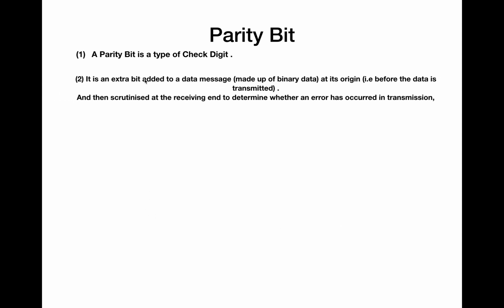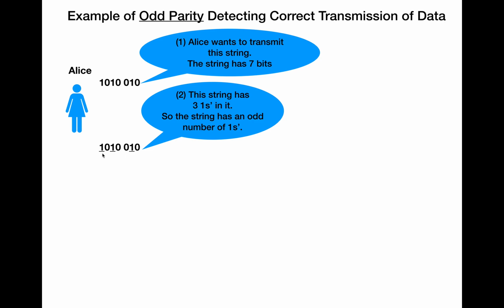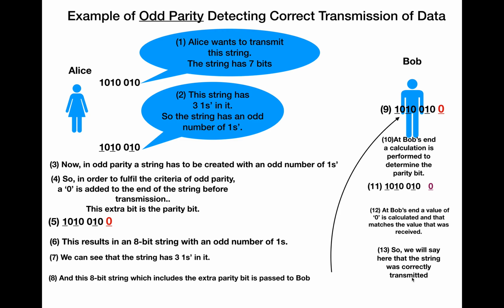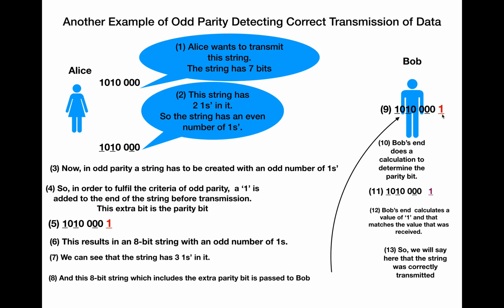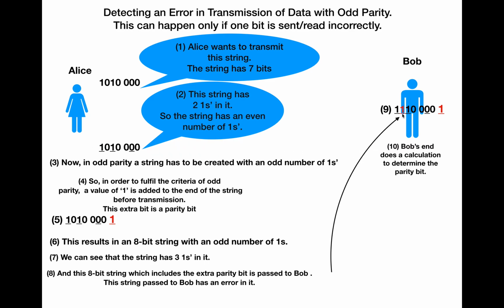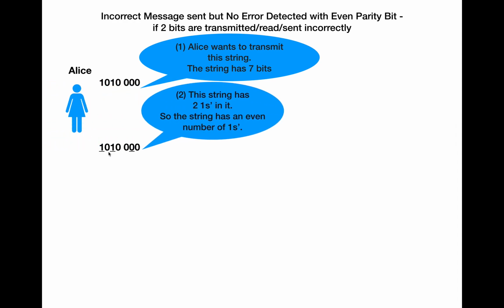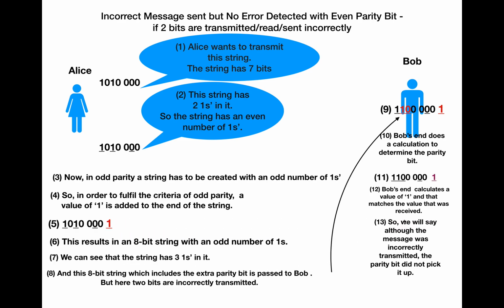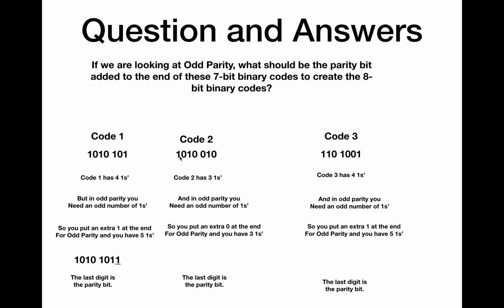Odd Parity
This is a Video about Odd Parity